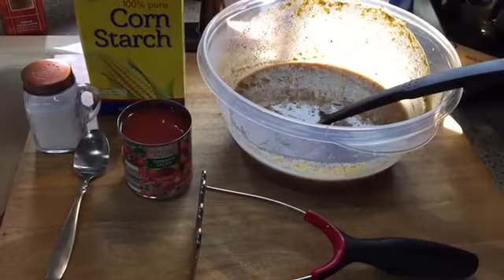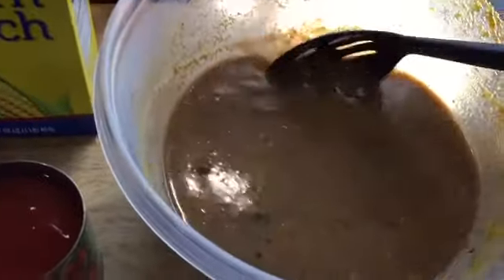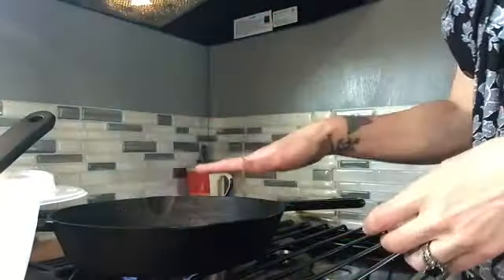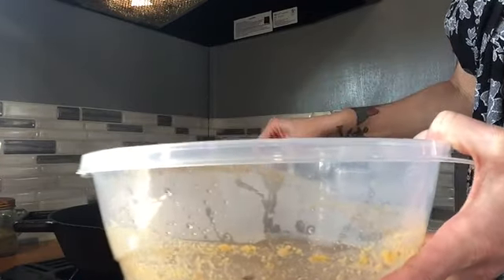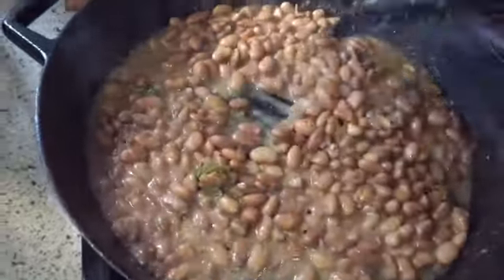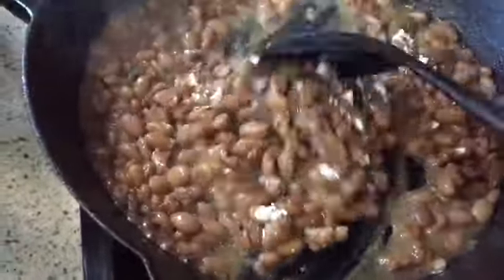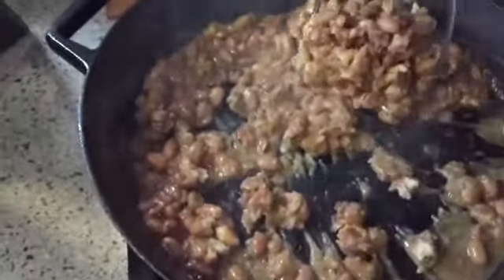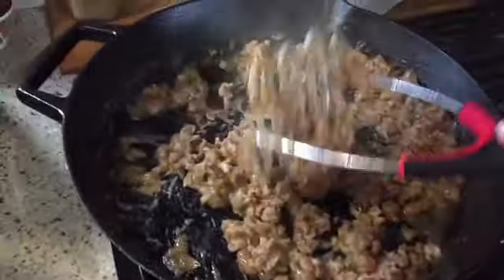Refried Beans- Easy and soooo Delicious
Hello my chili peppers 😘Here is the recipe for my Amazing Refried Beans- Quick and SUPER Delicious!

You will need cooked pinto beans or Black beans.
The amount I used was about 3 cups of beans!
If you use canned beans, be sure to drain and rinse before cooking!

1 Tbsp Bacon Fat
1 Tsp Corn Starch
3-4 Tsp of Tomato Sauce

If you’re using cooked beans, use the bean juice you cooked them in! If you’re using canned beans you will need one chicken bouillon cube and water for making your roux  and to thin out the beans!

That’s pretty much it y’all! Just follow my easy recipe and if by chance you need help, just ask me and I’ll help you out!
It’s not hard at all, have faith in your abilities and you’ll do fine!